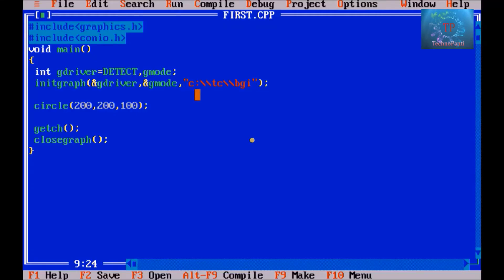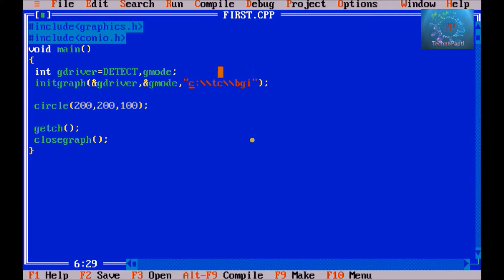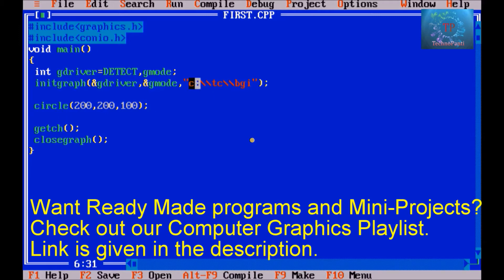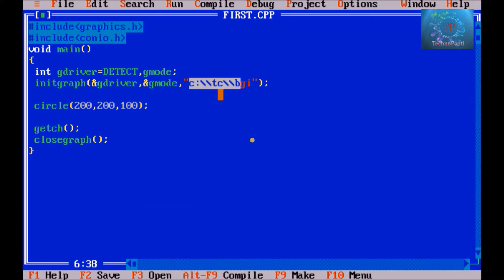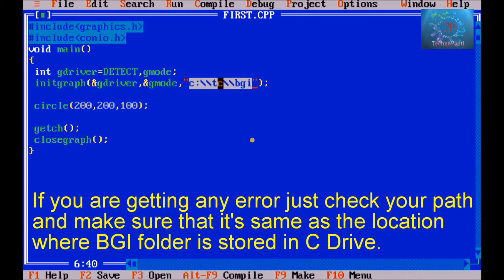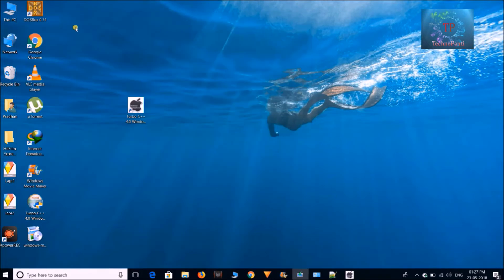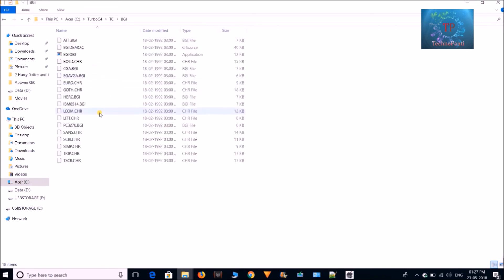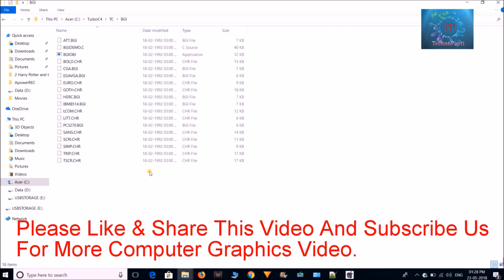What Is The Meaning Of "C:\\TC\\BGI" Line (Red Line) In Computer Graphics?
Hello Everyone, In this video i am going to tell you "The Meaning Of "C:\\TC\\BGI" Line (Red Line) In Computer Graphics". Hope you like this video and Have a nice day..!!!

Here is the list of some awesome Mini Projects of Computer Graphics. You can buy a source code from us and some of this are free of cost:

About Us: This channel is managed by TechnoPanti and aims to share video contents about technology and some simple tricks, some of which are self produced. I hope you enjoy what I share here.